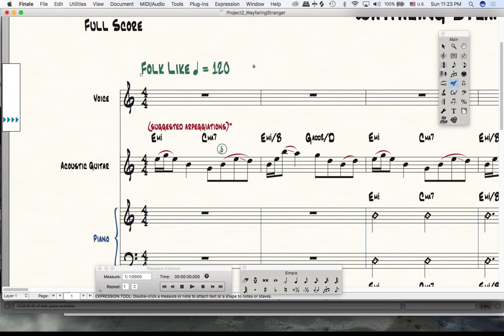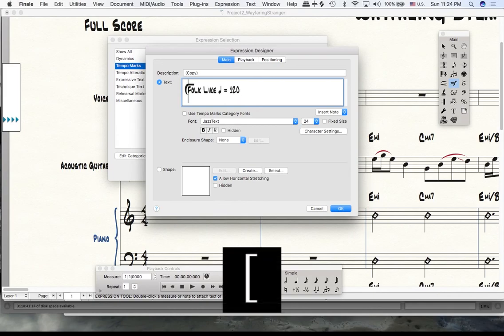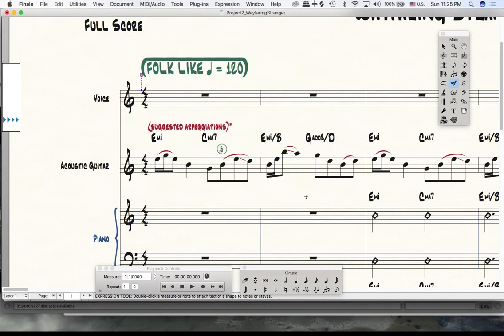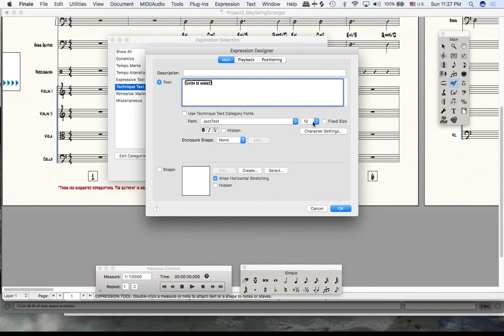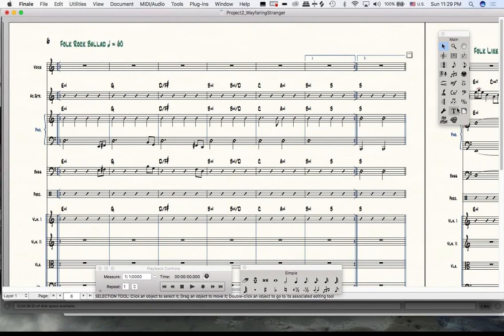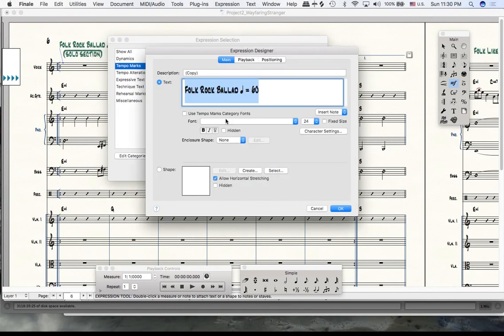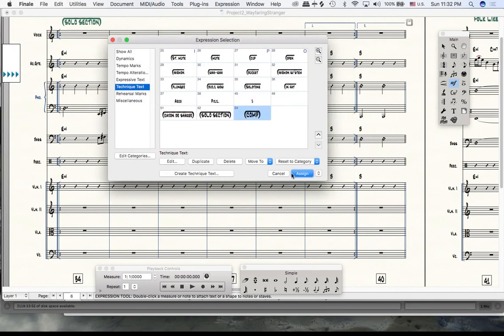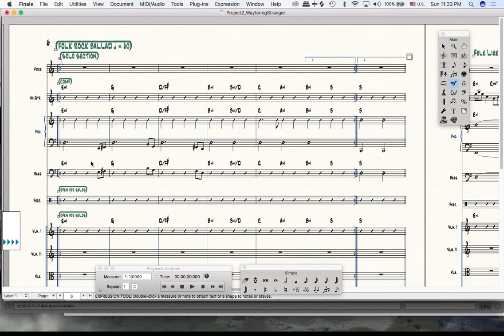Tempo & Technique Text Enclosures - Commercial Music Attrangement & Notation Tutorial 8